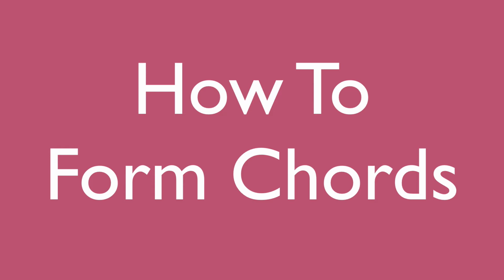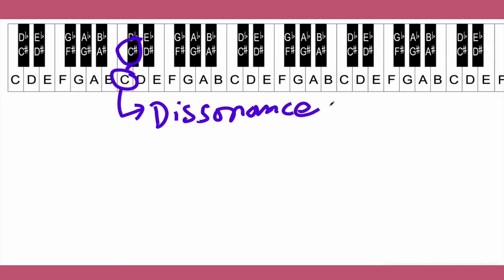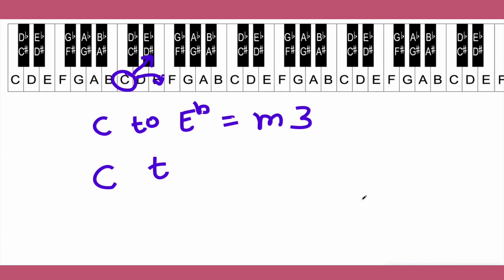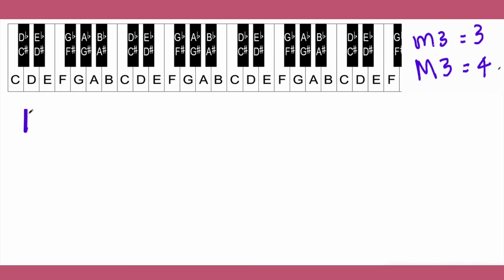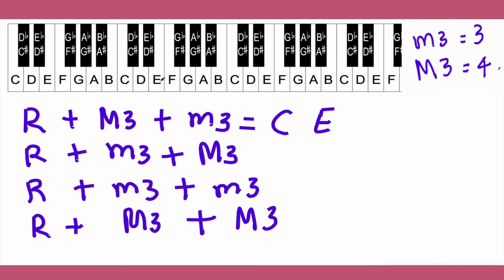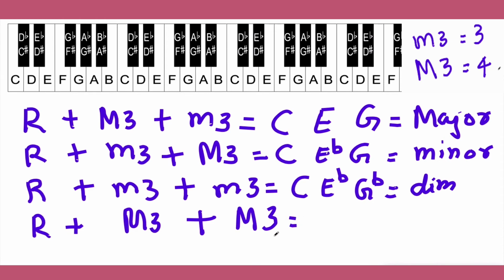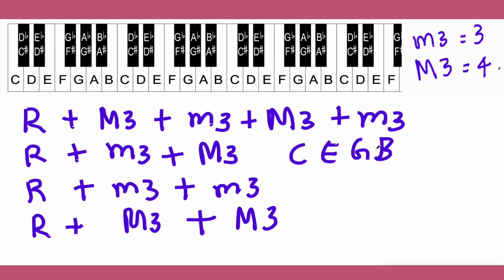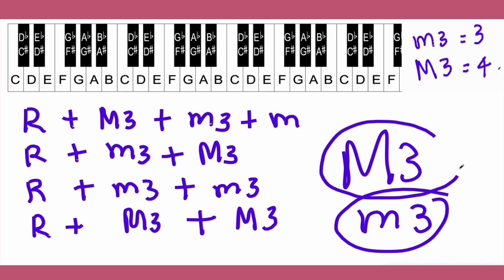How To Form Chords (MUST WATCH)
Unlock the secrets of harmony and creativity in just minutes! 🎹 In this inspiring lesson, discover how to master chords with simple techniques that transform your music. Learn the core principles of major and minor thirds, explore how harmony is created, and uncover the formulas behind major, minor, diminished, and augmented chords. You’ll even learn how to extend chords into beautiful ninths and sevenths! Whether you’re a beginner or a seasoned player, this step-by-step guide will help you create music that inspires.

Join us on this exciting musical journey that celebrates creativity, harmony, and the joy of learning. Let’s make music that moves hearts! 🎶

CHAPTERS:
00:00 - Introduction to Chords
00:32 - Understanding Chords
03:22 - How to Form Chords
09:00 - Lesson Recap on Chords